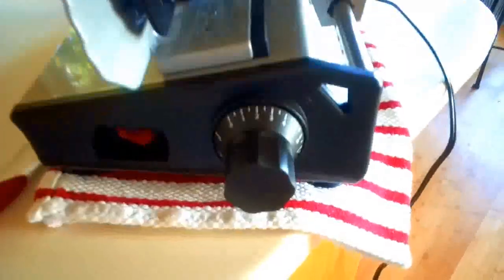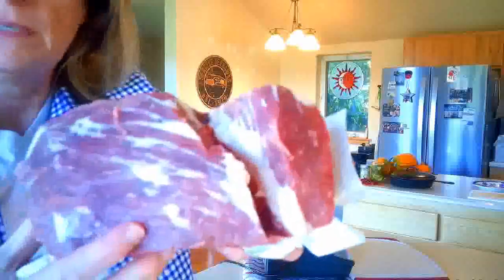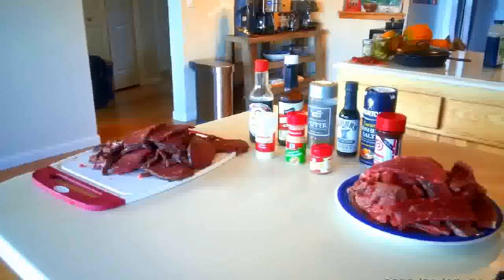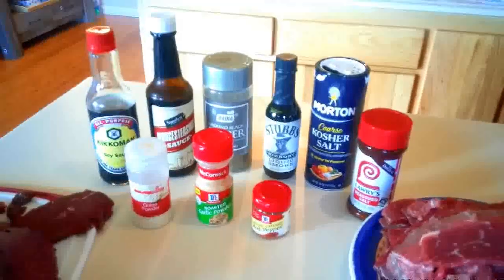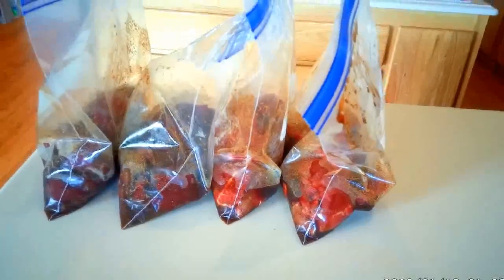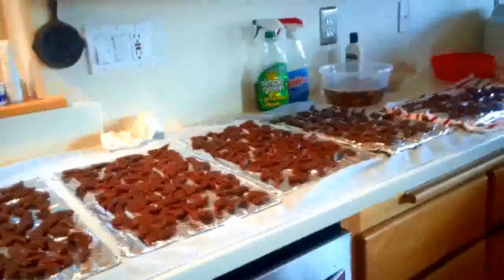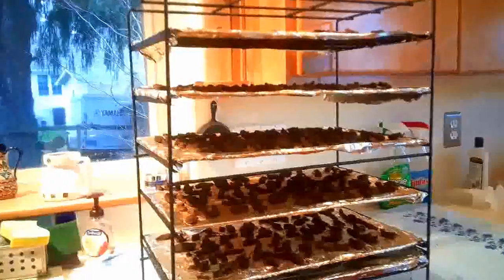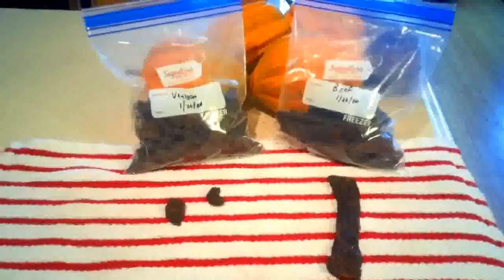Venison & Beef Jerky || Making Jerky Revisited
What do you do with all that fresh game you just harvested? Here's an option; make jerky. It's a great snack and full on protein.